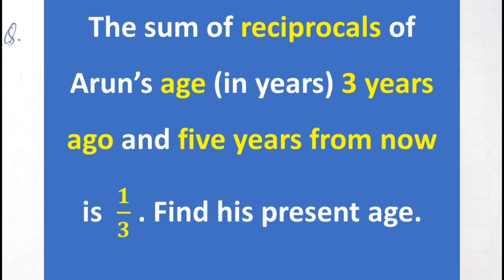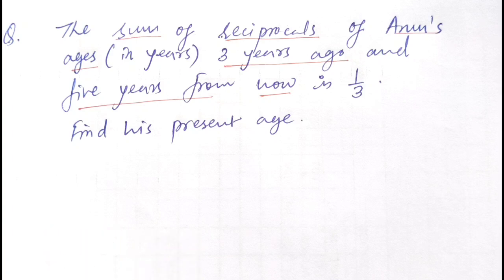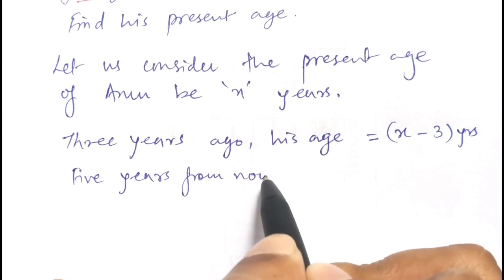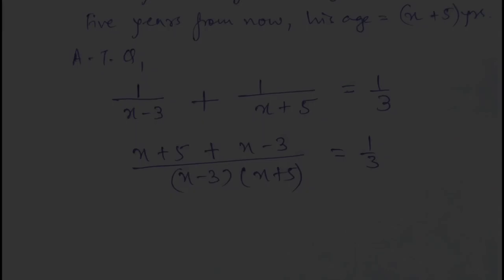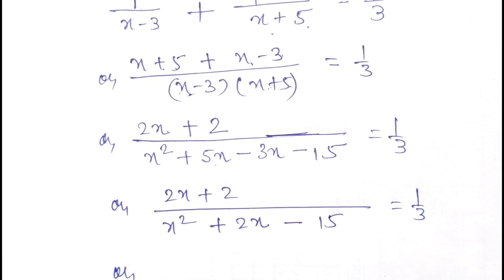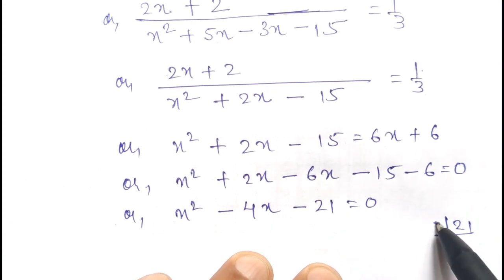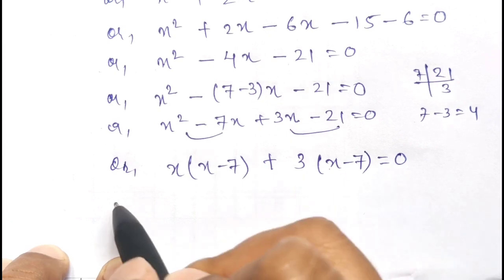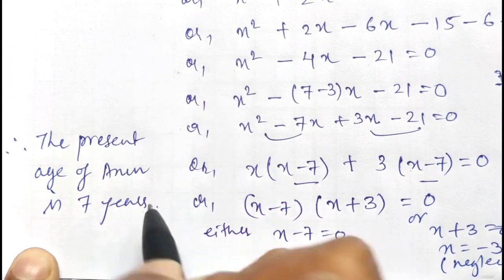Quadratic Equations Class10 | Word Problems | Ages - Part 2 | Chapter 4 | CBSE Maths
This video explains how to solve a word problem on ages using Quadratic Formula or Factorisation on the topic of Quadratic Equations

The problem is from CBSE Class10 maths syllabus and is one of the important concepts to prepare for cbseboard exams.